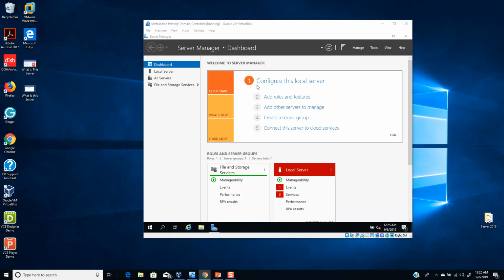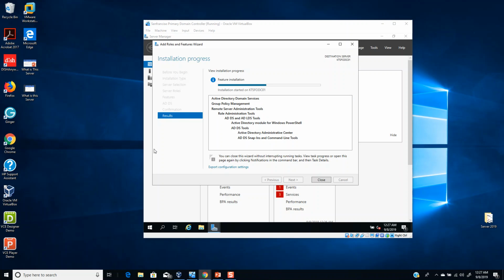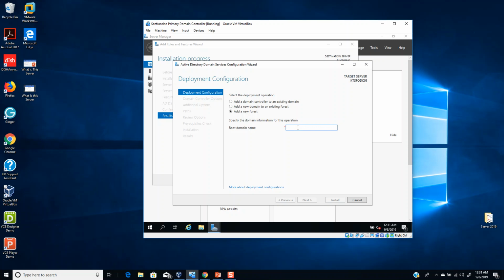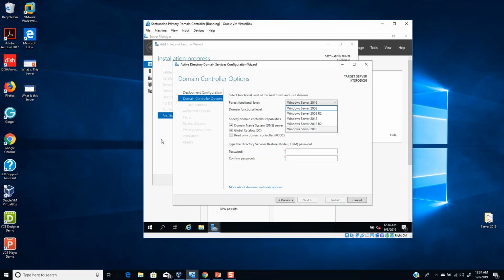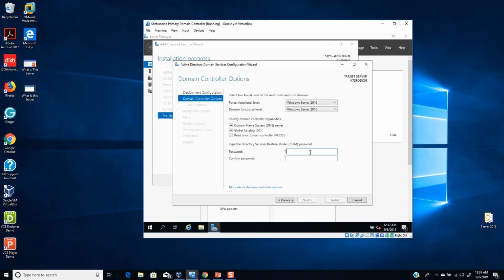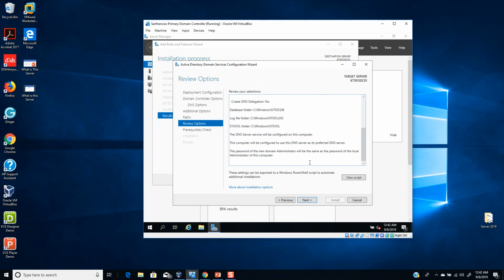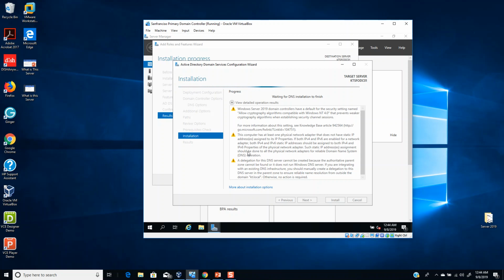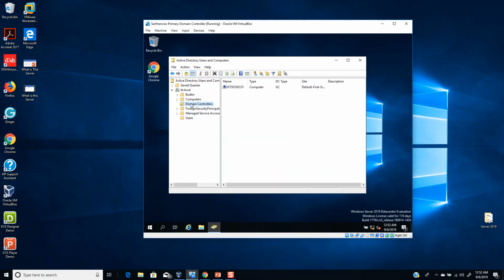Installing our First Domain Controller for Sanfrancisco Office